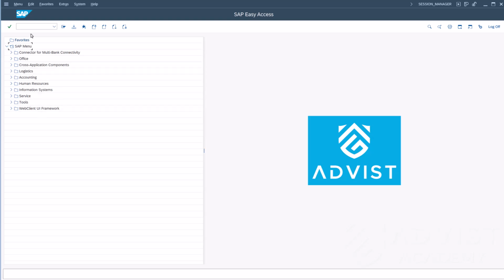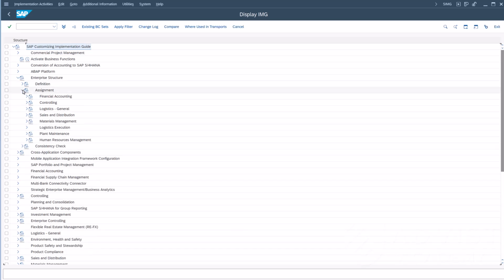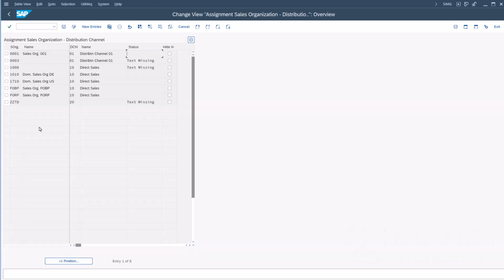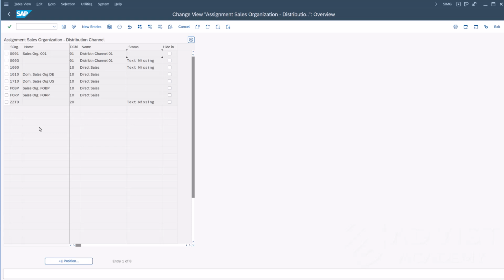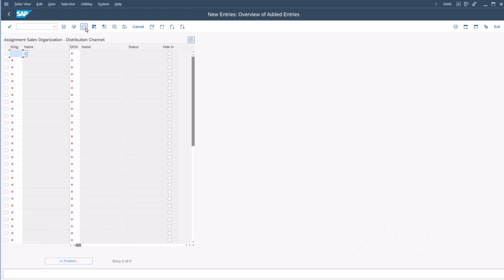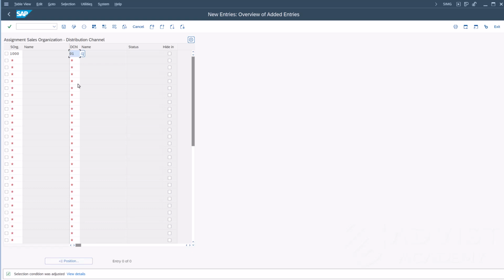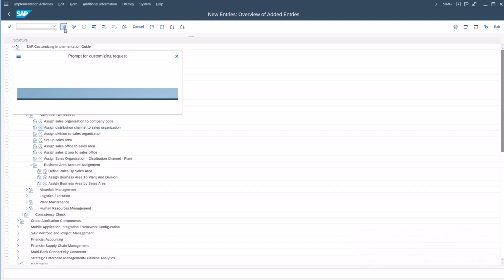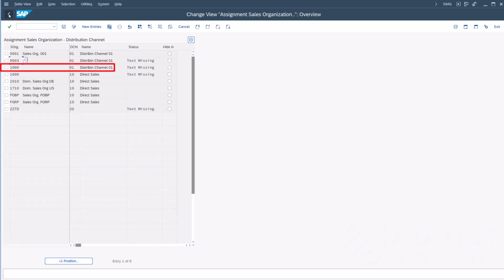SAP | Creation of a Distribution chain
In this video, we show you how to creat a Distribution chain.